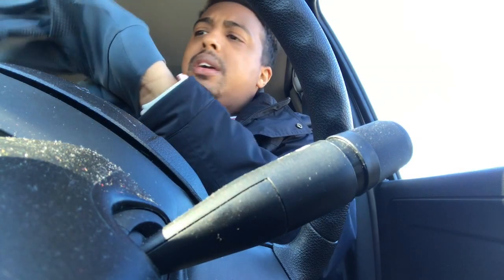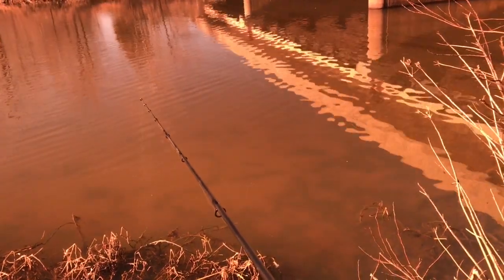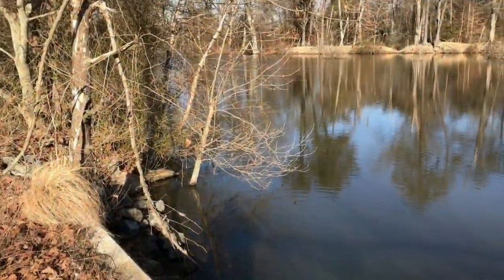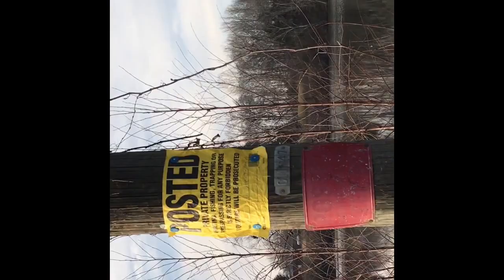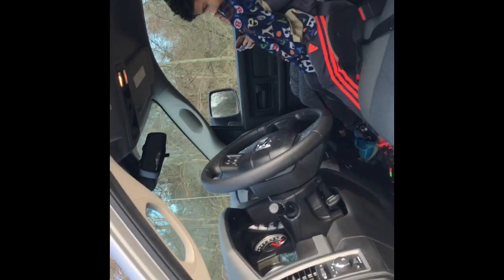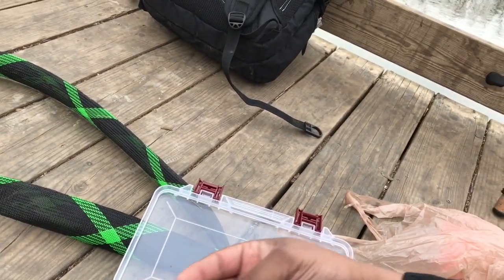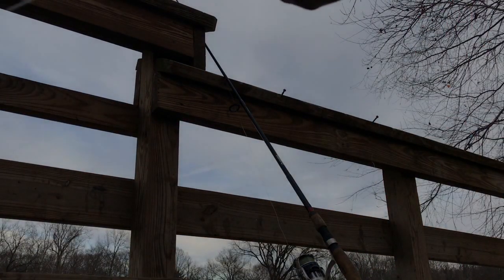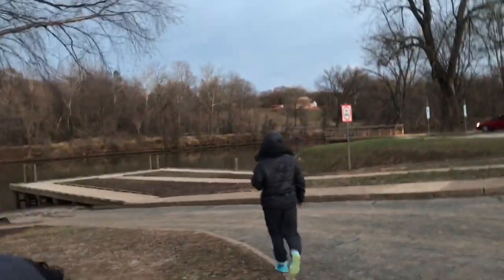Saturday Fishing Costa Blackfin fun with my kiddos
***Costa Demo at 2:24***
A fun saturday spent fishing and doing random fun things with my kiddos. We were at Ruffins Pond, a new location i found and then Rappahanock river. Hope you enjoy, like and sub, more videos coming.